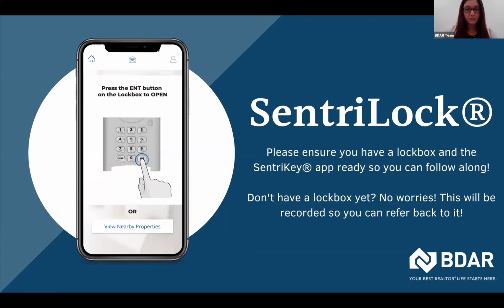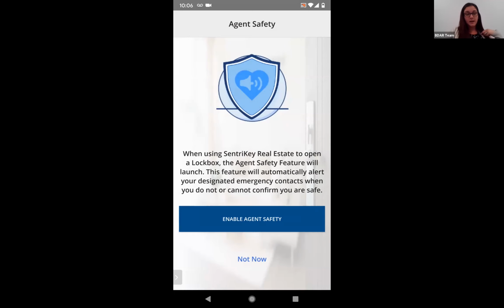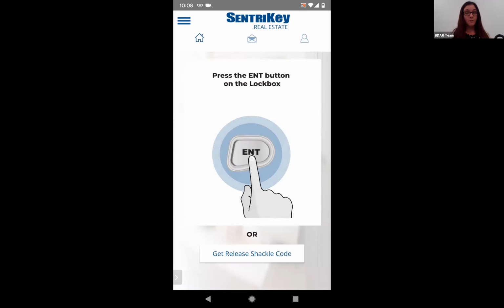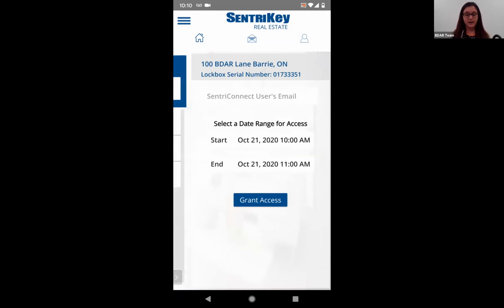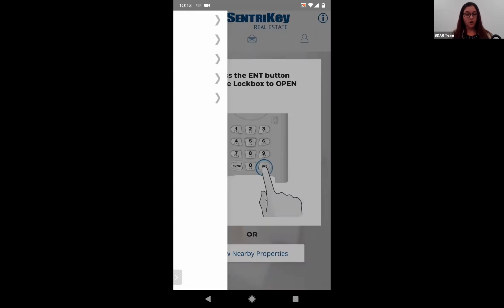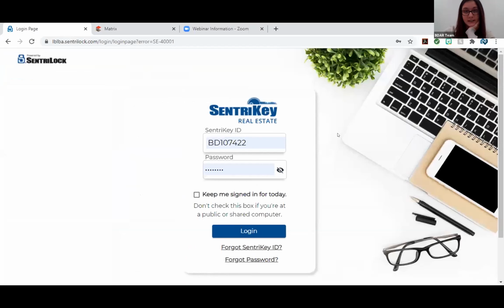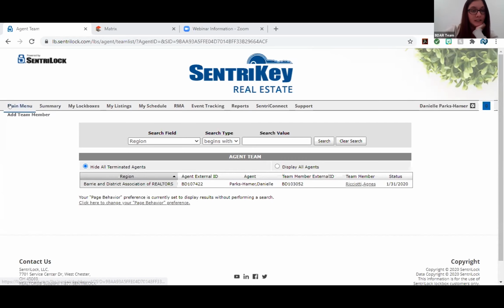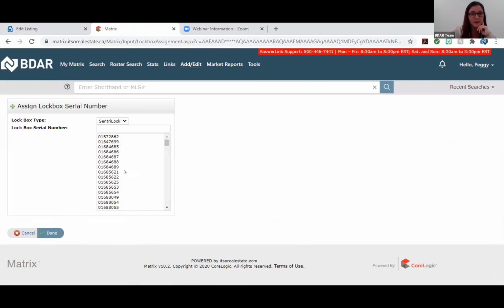SentriLock Training for Agents